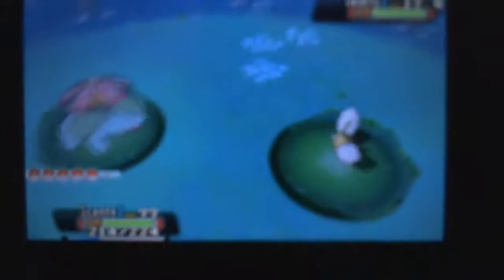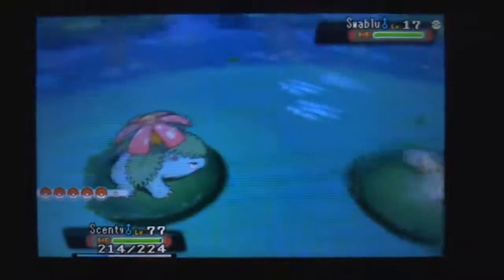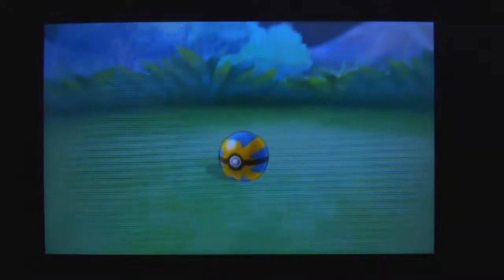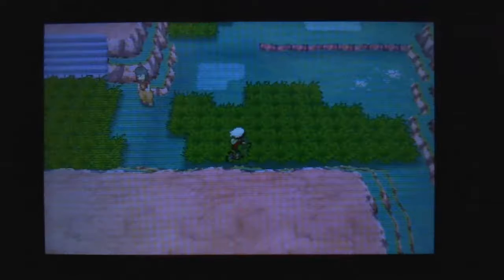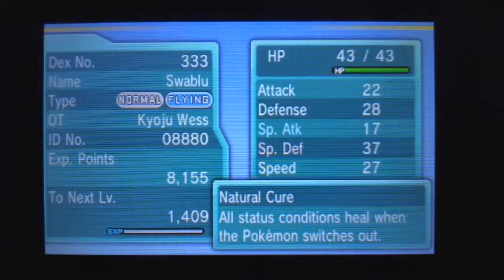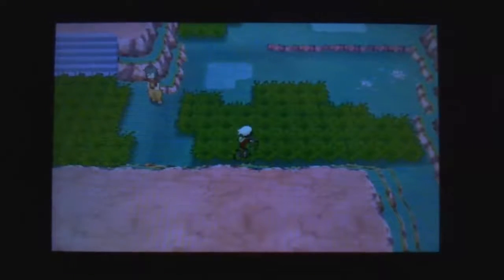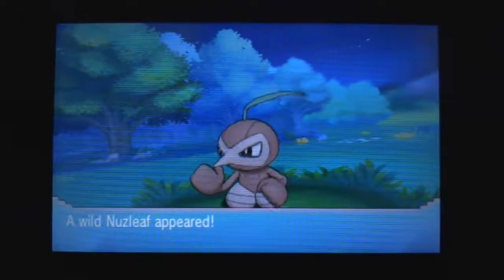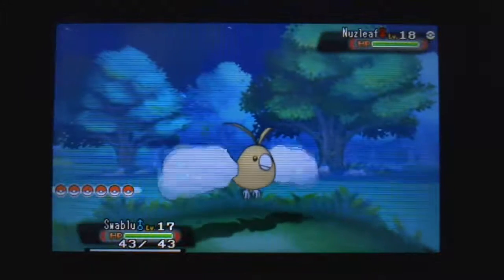[LIVE!!] Shiny Swablu in Pokémon Omega Ruby after 770+ RE's!!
Not what i was hoping for, but it's a Shiny!